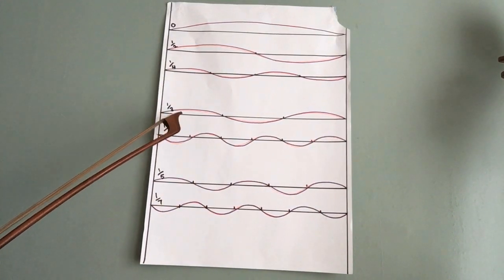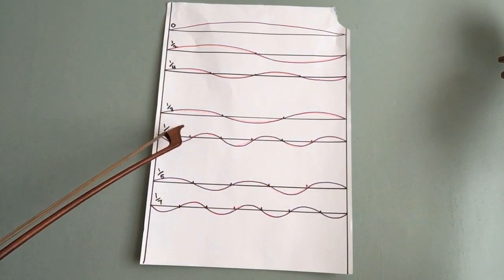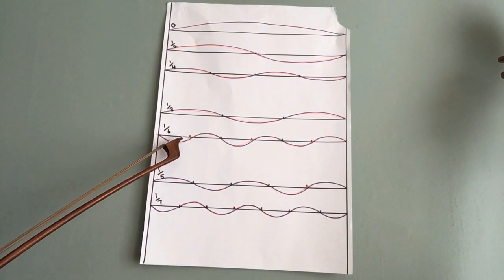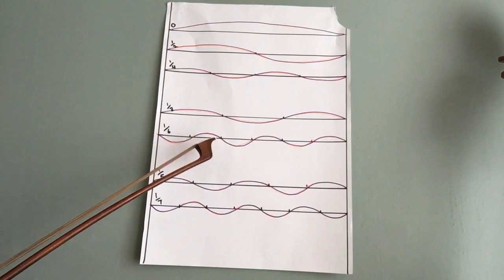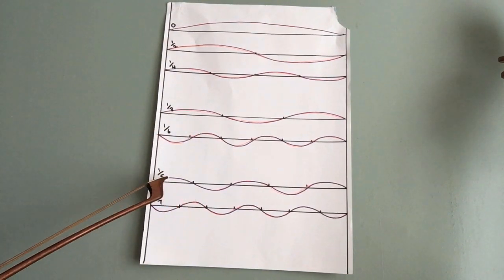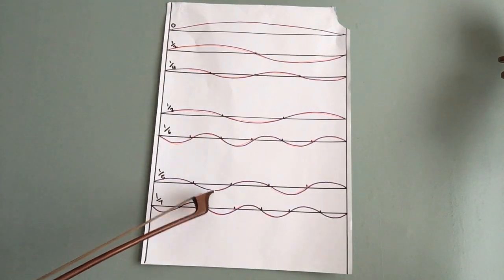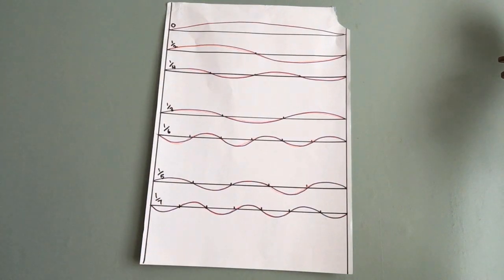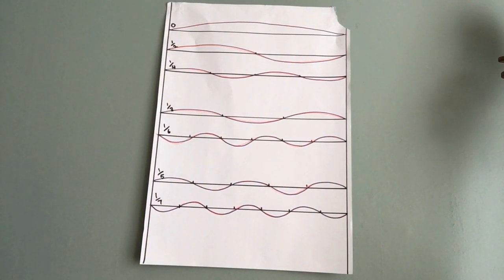WATCH NZSO: The science of pitch with Malcolm Struthers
Have you ever seen a double bass being played in slow motion?

Today NZSO Double Bassist Malcolm Struthers will talk to us about the science of pitch and how we use it to make splendid music. He demonstrates how mathematics is important in understanding pitch and how music would be so boring without it.

Tune in next week to see how Ellen, our Associate Principal Clarinet, takes pitch and turns it into a beautiful melody!